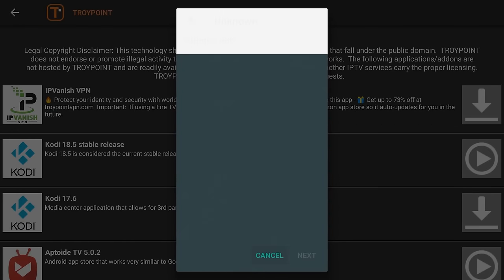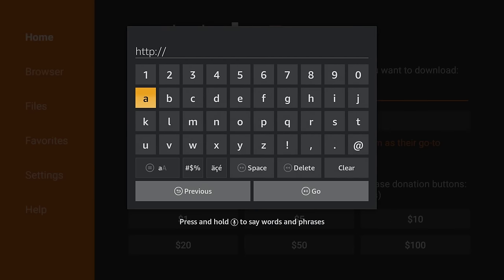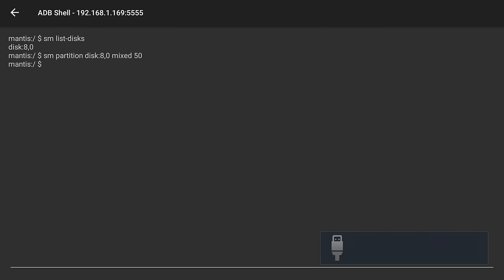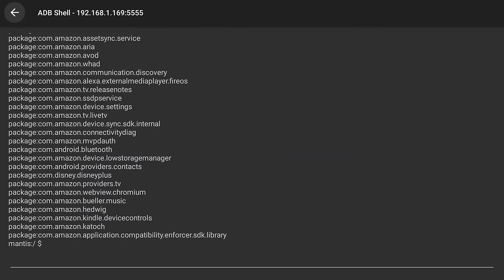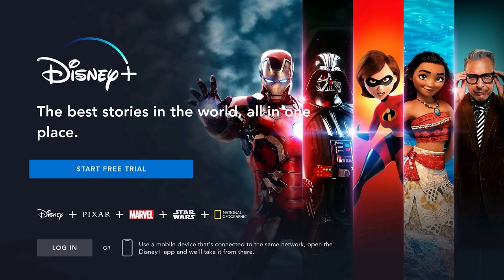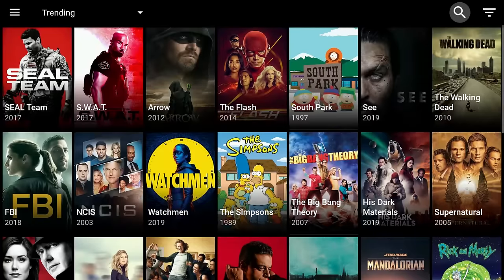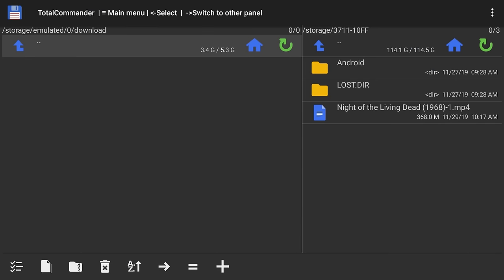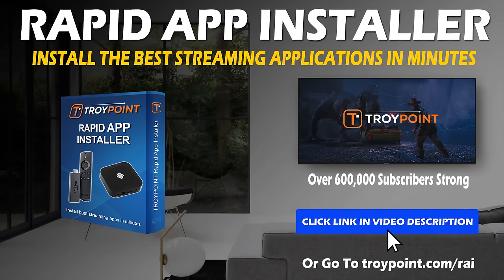How to Increase Storage on Firestick 4K with USB Flash Drive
This tutorial will teach you how to increase storage on Firestick 4K with a USB flash drive and free app called Remote ADB Shell.

One of the most annoying features of the Amazon Fire TV Stick 4K is that it only comes with 8GB of storage.  After the Amazon system apps are added, there is approximately 5GB left.

Luckily, we can expand storage on the Firestick 4K just like we can on the Amazon Fire TV Cube and older Fire TV Boxes with this secret hack.

To complete this tutorial you will need the following.

- Fire TV Stick 4K
- OTG Cable
- USB 3.0 Flash Drive
- Remote ADB Shell App - I show how to install this in video

🎯 Important Links

You may find a screenshot tutorial for this process on the TROYPOINT